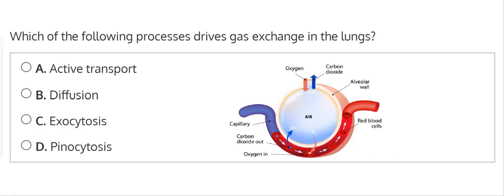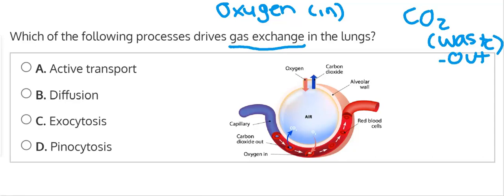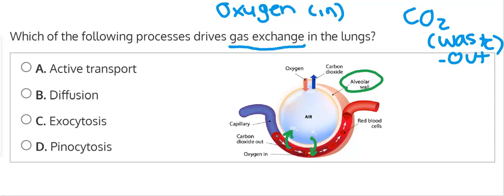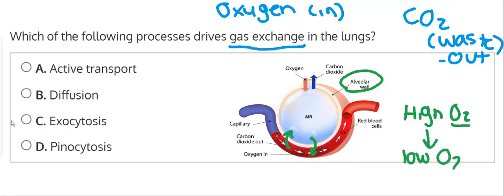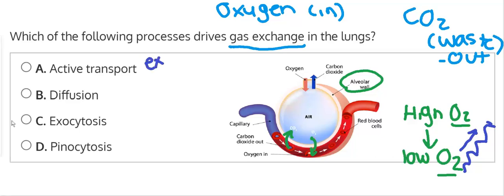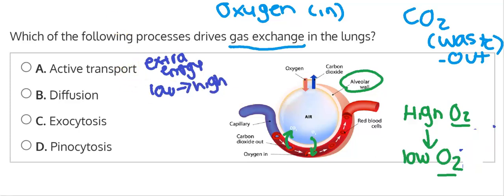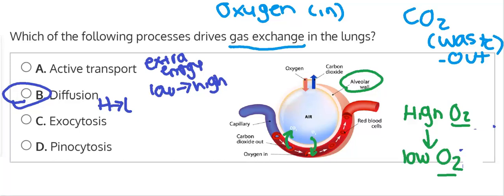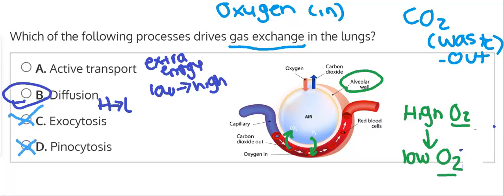Respiratory System - Anatomy and Physiology Practice Question 5